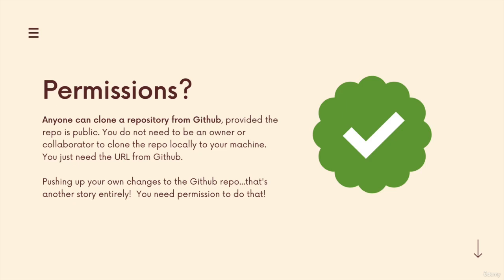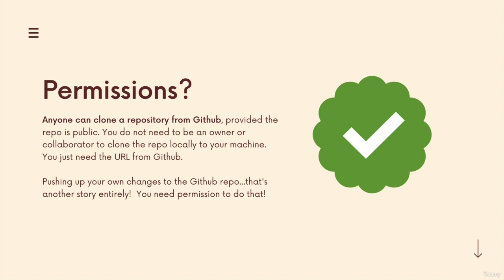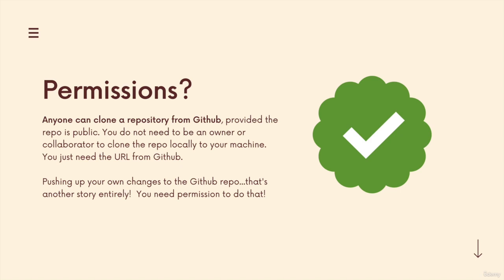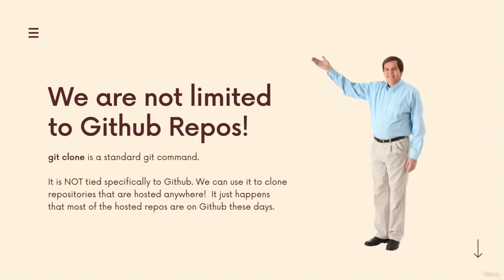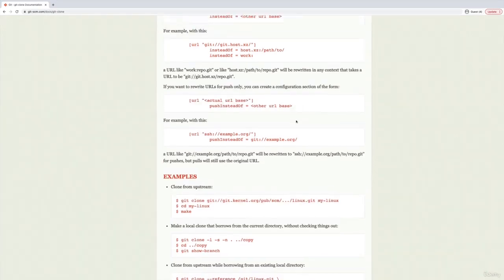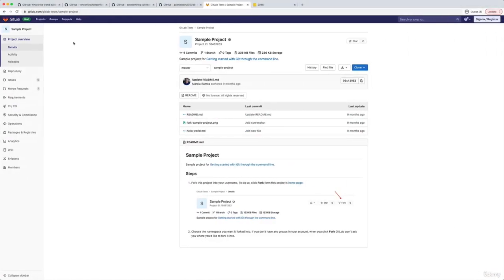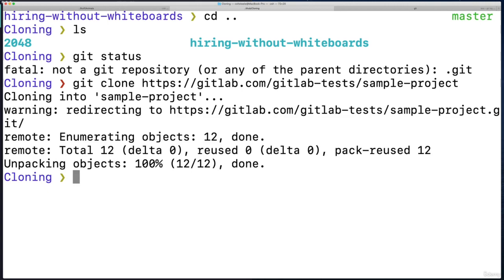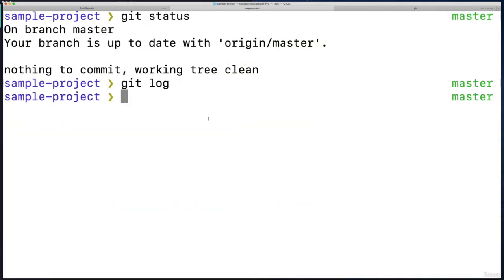005 Cloning Non Github Repos